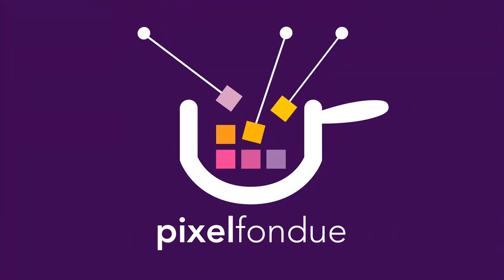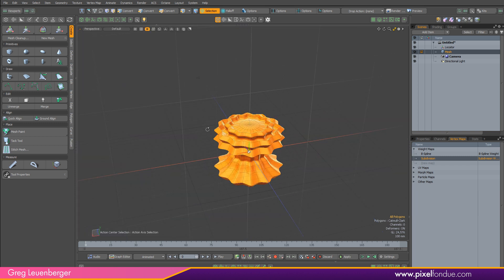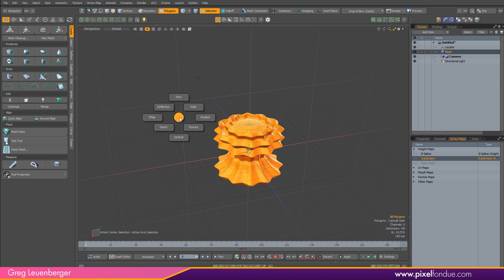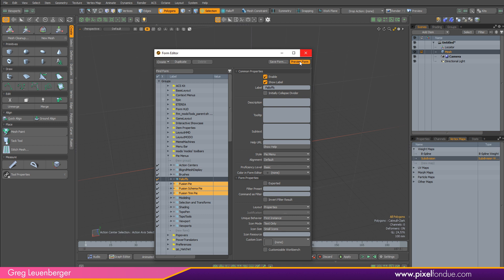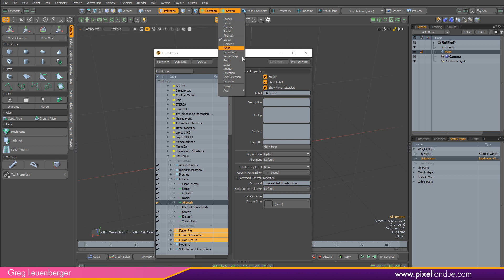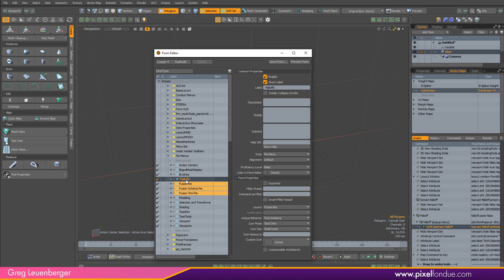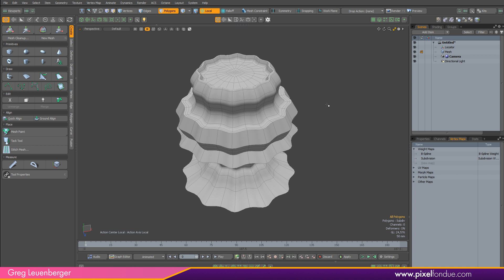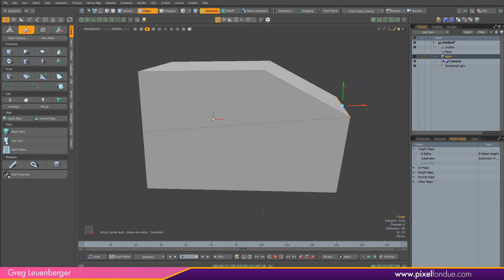MODO | Easy fix for better Pies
There's 2 super useful pie menus hidden in the forms editor.  Put them to work by replacing 2 less useful pies.

Lemon Pie in thumbnail from Ronen over at Sketchfab